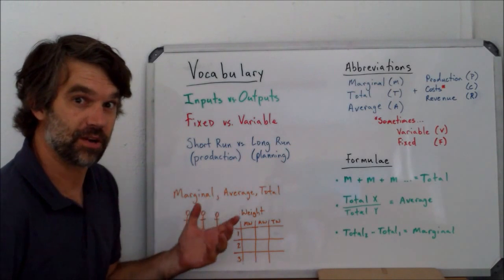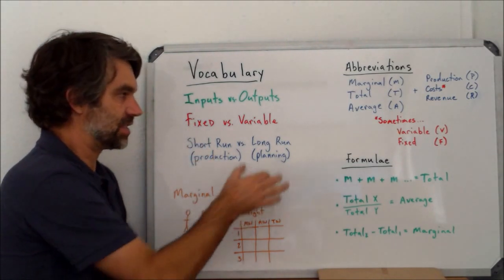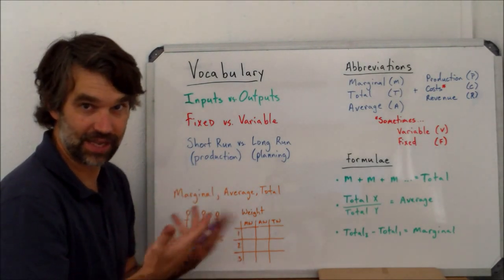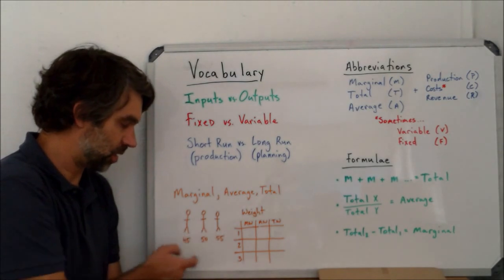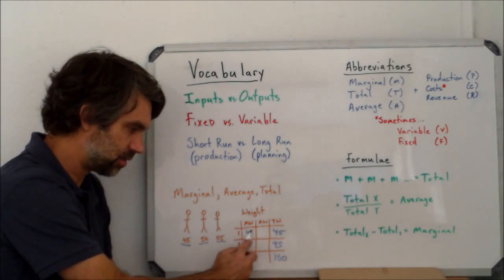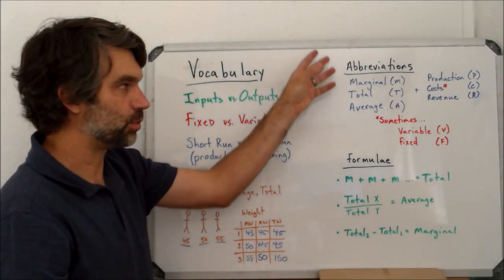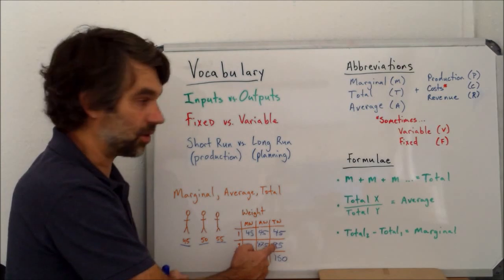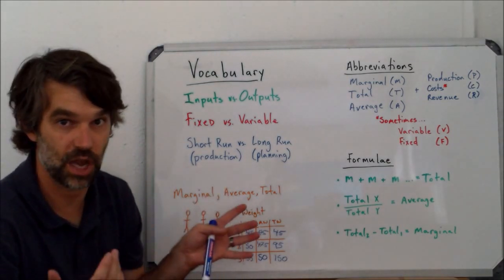TotF vocab and formulae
Reference this video if you are confused about vocabulary, abbreviations or formulae for theory of the firm